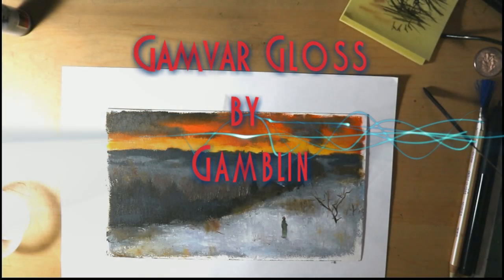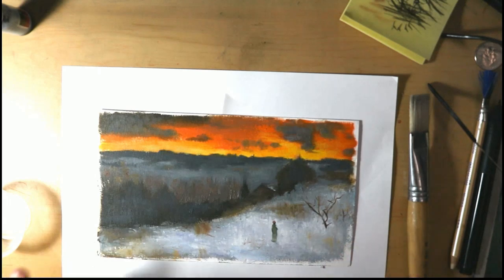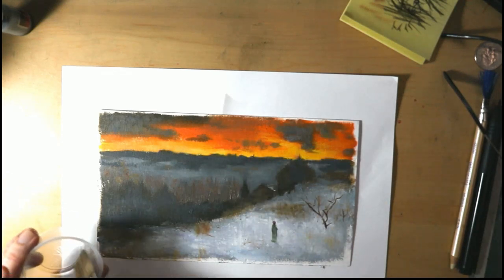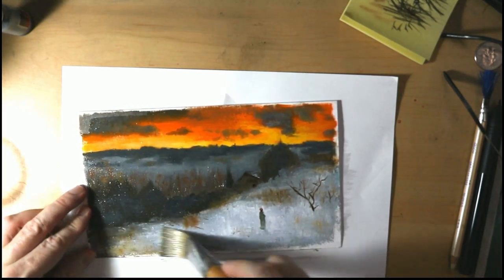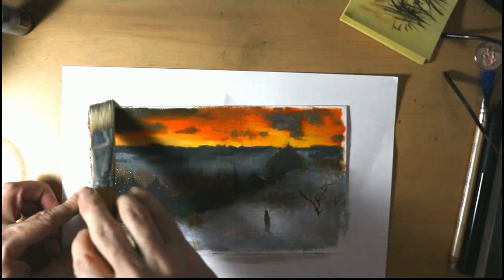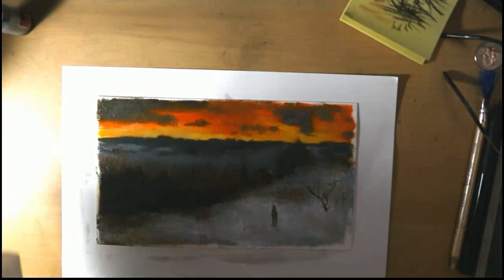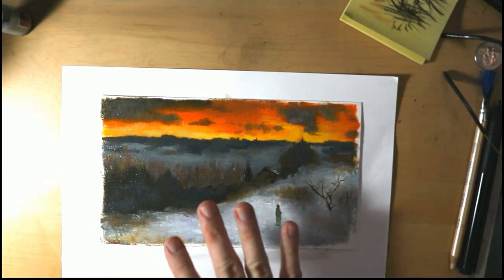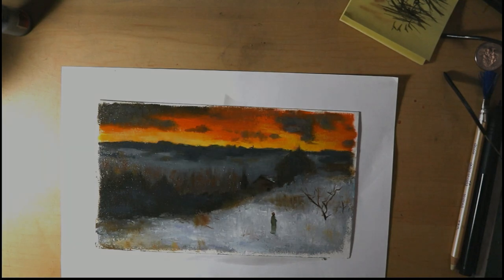Gamvar by Gamblin Gloss Varnish Full Review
This is a full review of Gamvar Gloss Varnish. I will even show you how to properly use it in this demonstration.